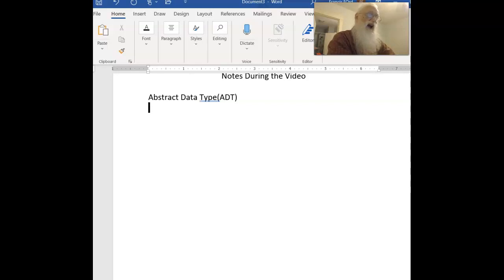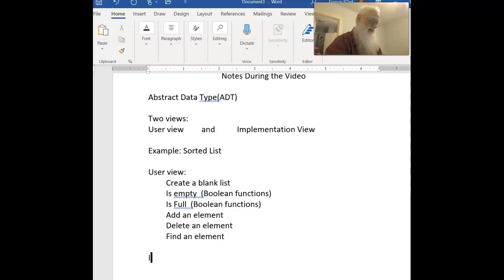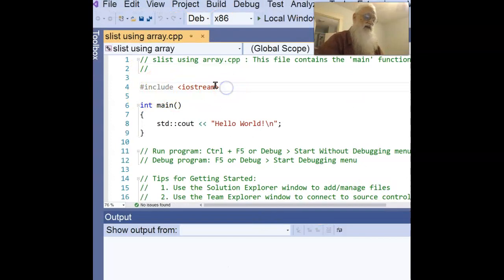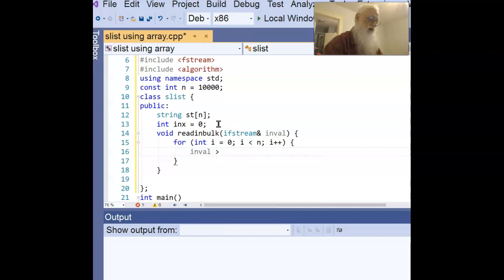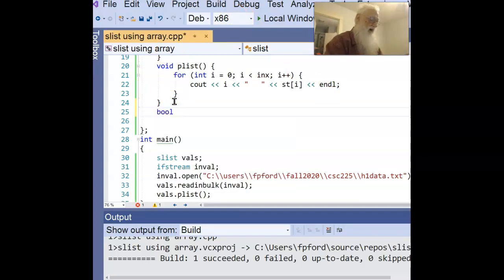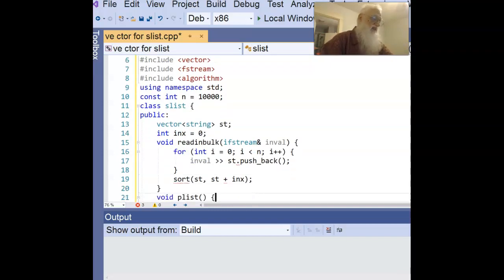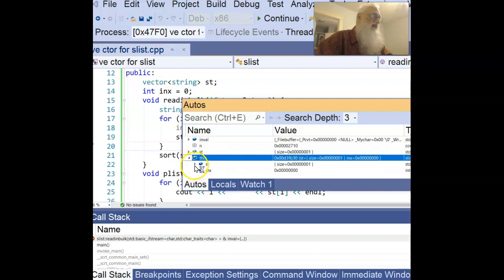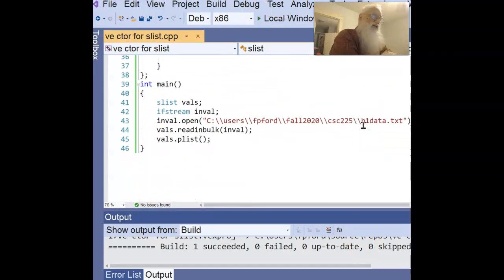Data Structures-2 Fall2020 -ADT